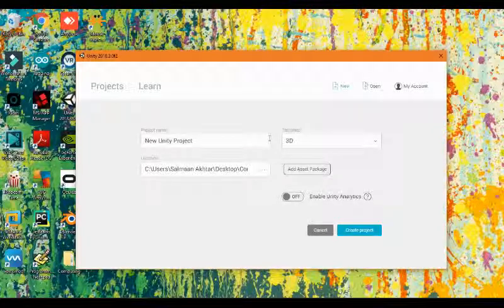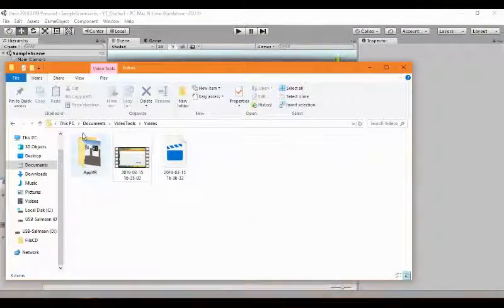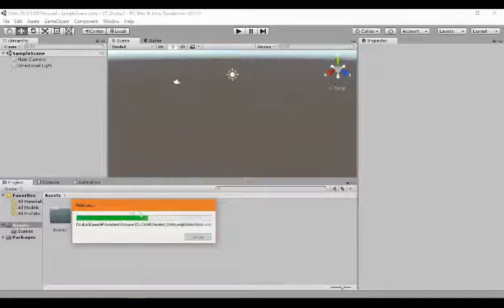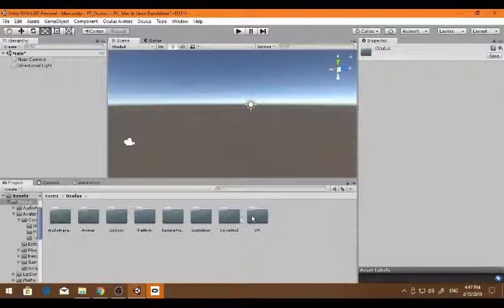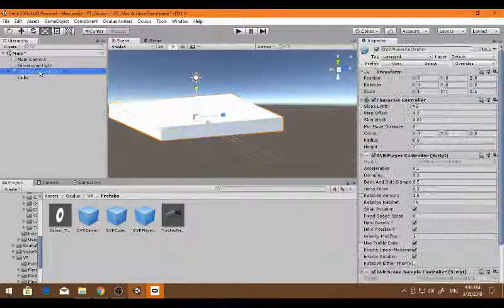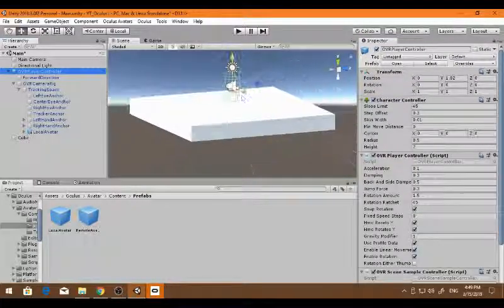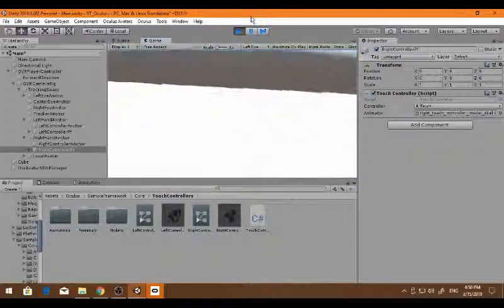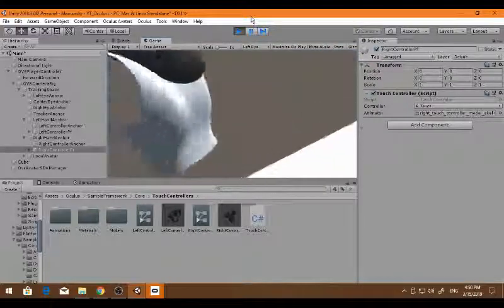01 Oculus VR + Unity! VR APP DEVELOPMENT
Hello hope everybody enjoys and learns from this tutorials
Here is the link for the UNITY Oculus SDK: